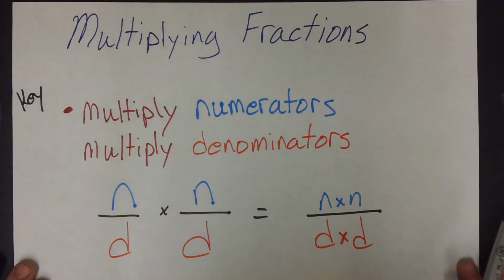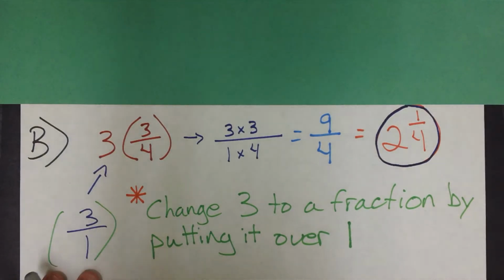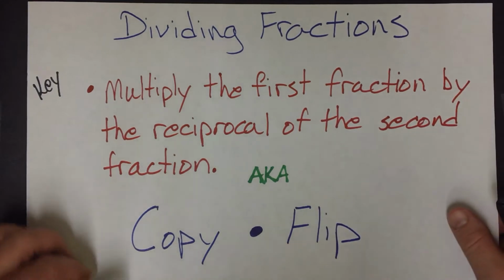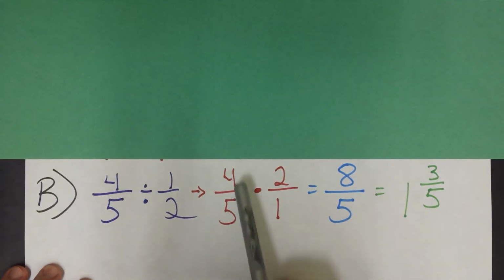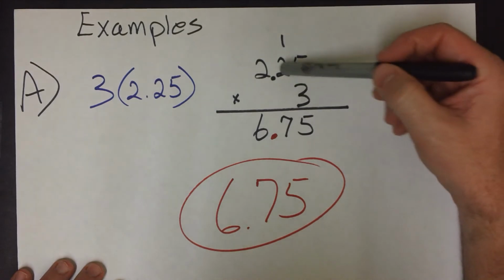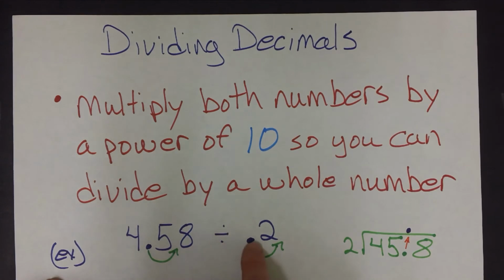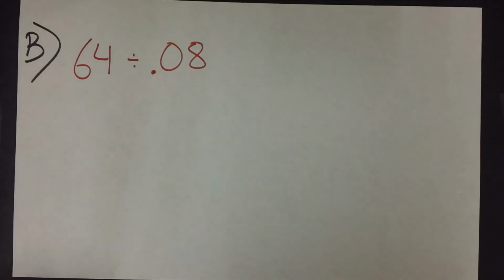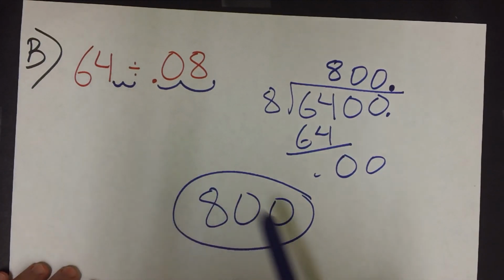Multiplying & Dividing Rational Numbers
mulitiplying and dividing fractions and decimals